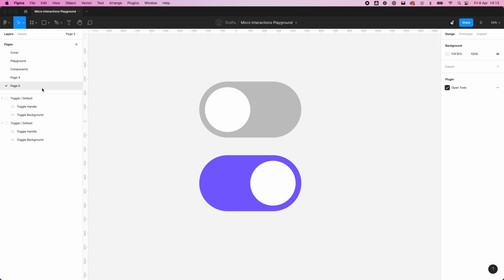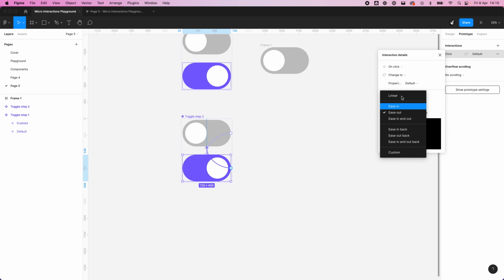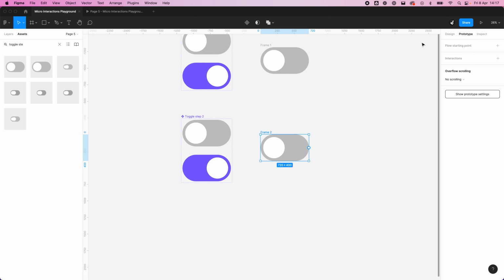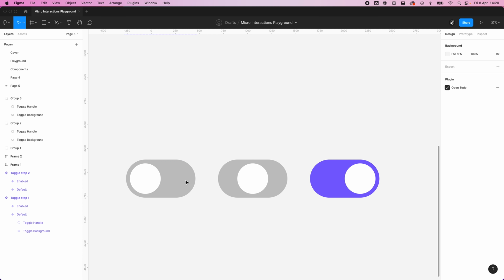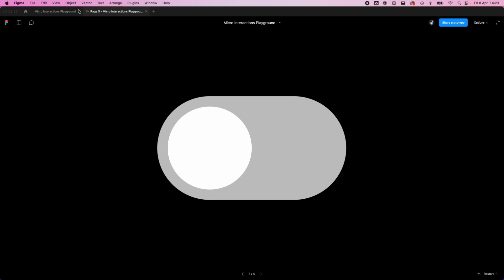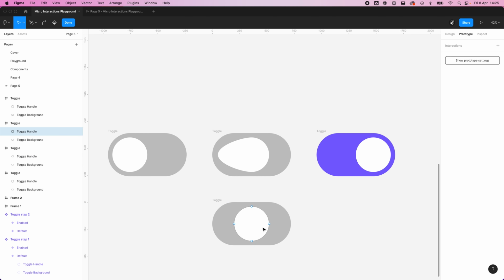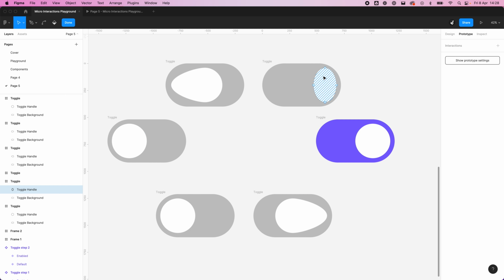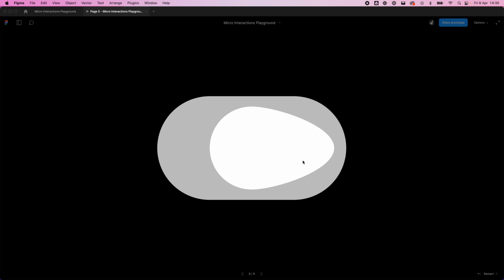3.2 Plan our animation in Figma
Part of a business tutorial series. If you would like to view the public series you can check that out

In episode 3.2 We will plan our animation in Figma

We will be learning how to design a UI component in Figma, plan our animations and then even create an animated interactive component to use throughout our Figma designs.

We will then learn how to export the design from Figma to After Effects using a plugin called AEUX.

Once in After Effects we will learn how to animate our component correctly. Then when happy with the animation we can export it using the LottieFiles After Effects plugin so we have the production-ready animated asset that we can hand over to the engineers or use in our code.